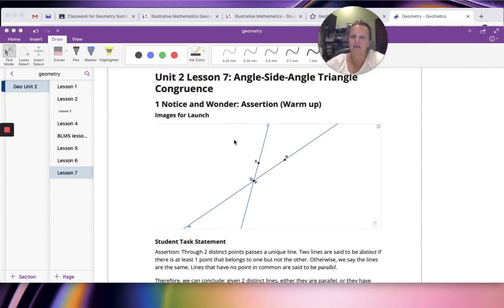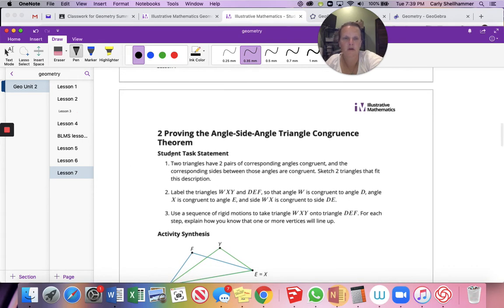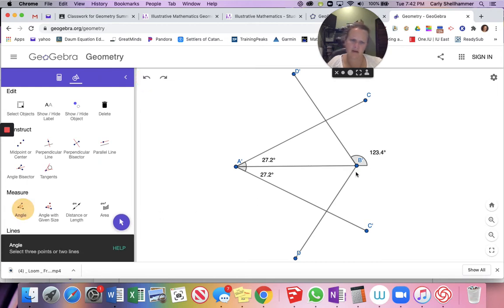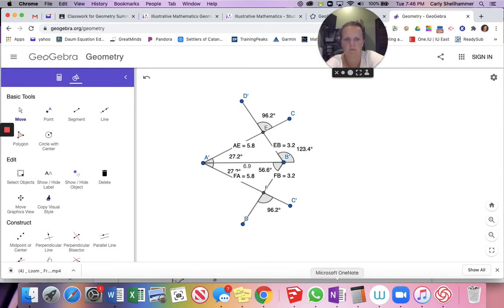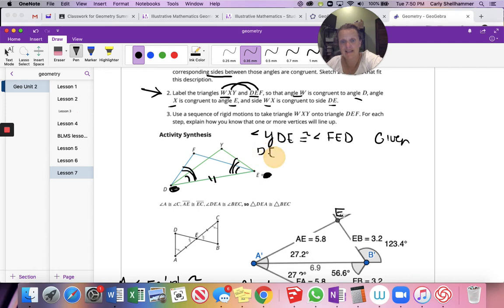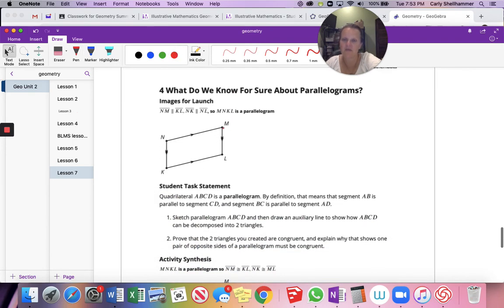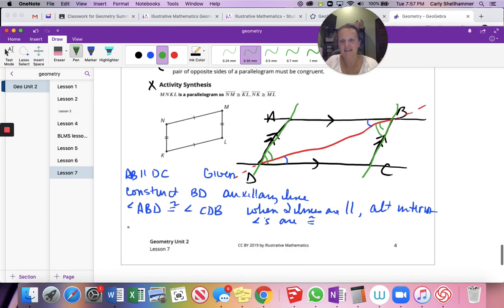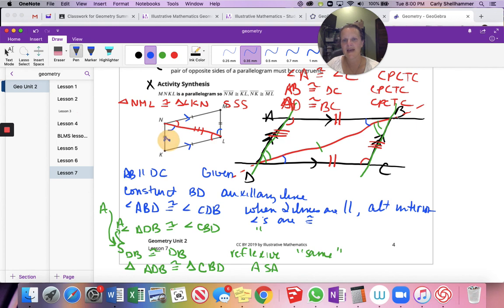Geo Unit 2 Lesson 7